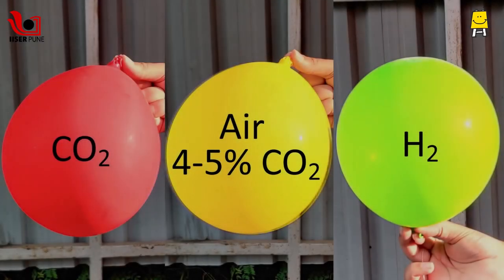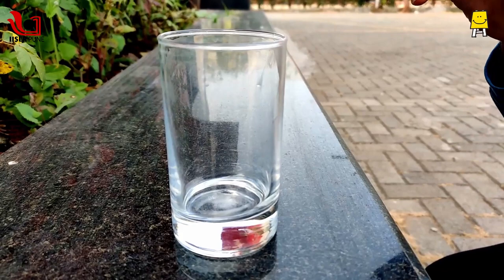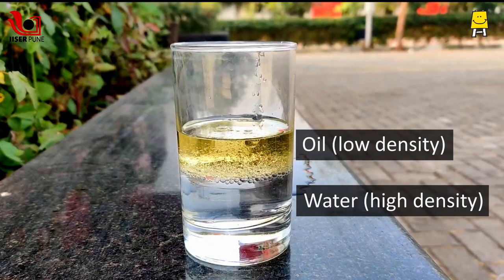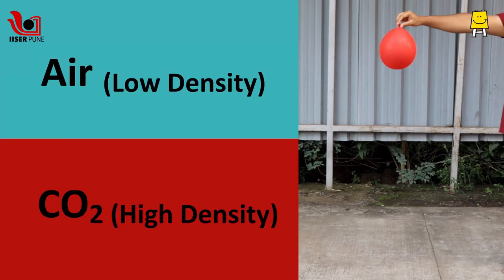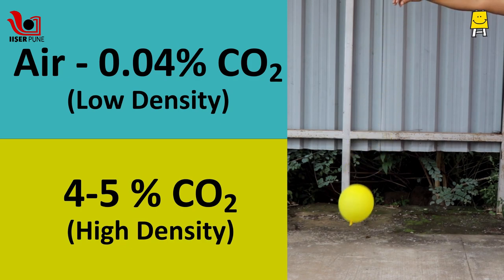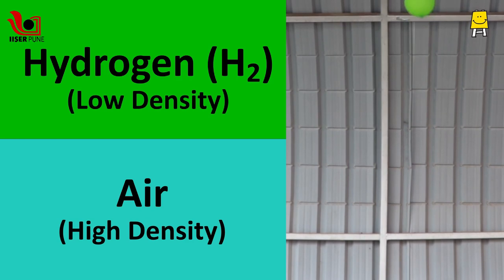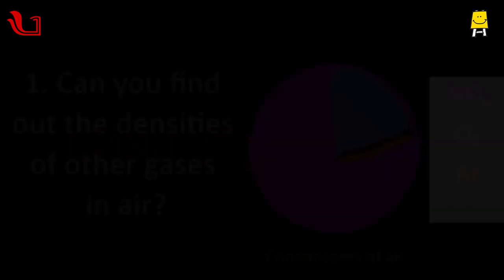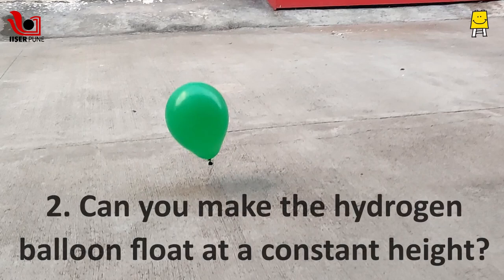Strange balloons? Part -2 (Density difference in gases)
The content is conceptualised and developed by the Science Activity Centre, IISER Pune. It is created for and supported by Pratham Education Foundation. This is a series of 16 videos that will be premiered on Wednesdays at 7 PM on our YouTube channel.